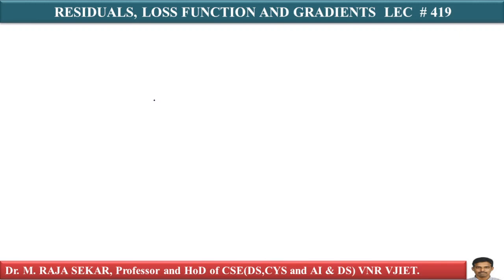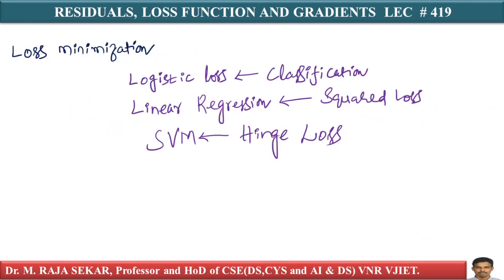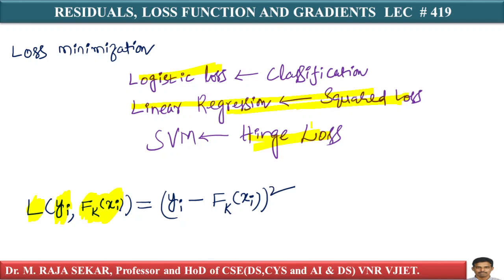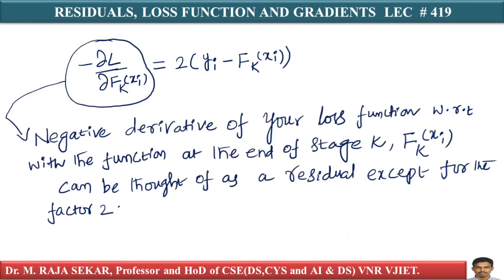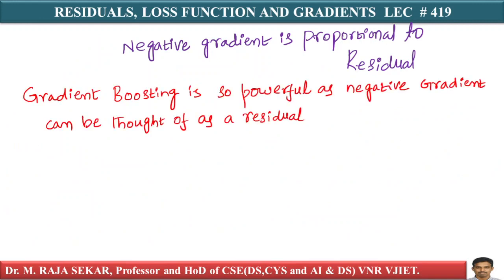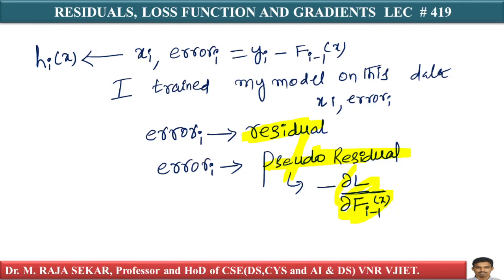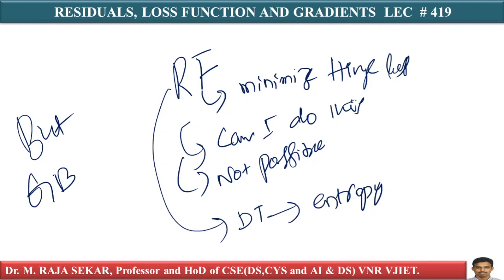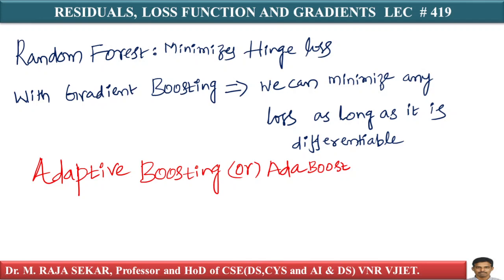RESIDUALS, LOSS FUNCTION AND GRADIENTS LEC # 419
RESIDUALS, LOSS FUNCTION AND GRADIENTS